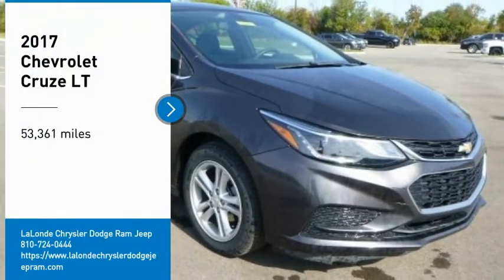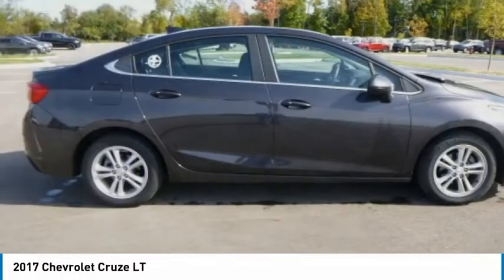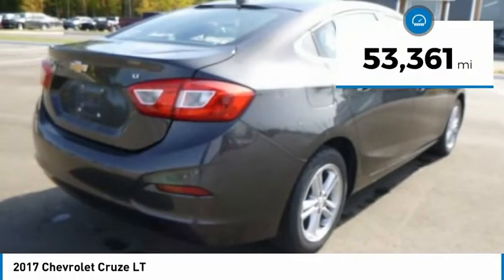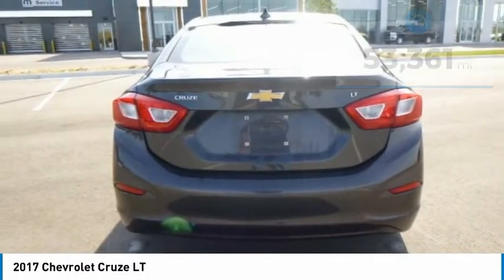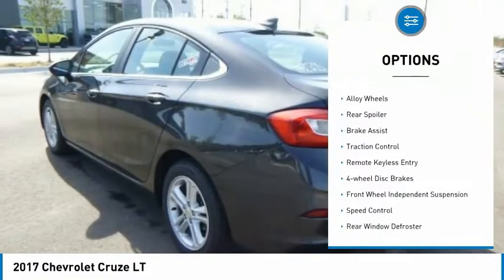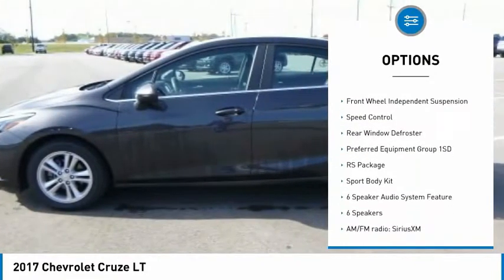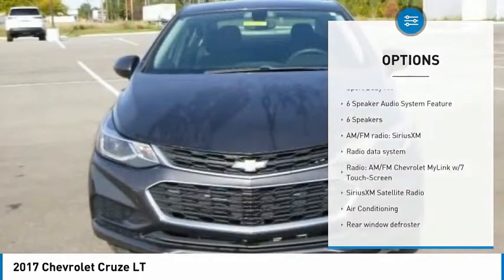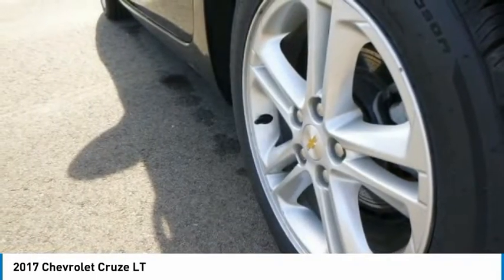2017 Chevrolet Cruze NRE006A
2017 Chevrolet Cruze LT

2093 S Van Dyke Rd

Recent Arrival! *Smart Phone Integration, *Google Play, *No Accidents, Cruze LT, 1.4L 4-Cylinder Turbo DOHC CVVT, 6-Speed Automatic, FWD, Tungsten Metallic, jet black Cloth, Front Fog Lamps, Preferred Equipment Group 1SD, Rear Spoiler, RS Lettering Ornamentation, RS Package, Sport Body Kit.brbrbrClean CARFAX. Odometer is 13115 miles below market average! 30/40 City/Highway MPG 2017 Chevrolet Cruze LT Tungsten Metallic FWD 6-Speed Automatic 1.4L 4-Cylinder Turbo DOHC CVVT